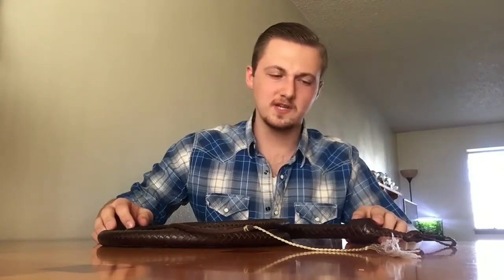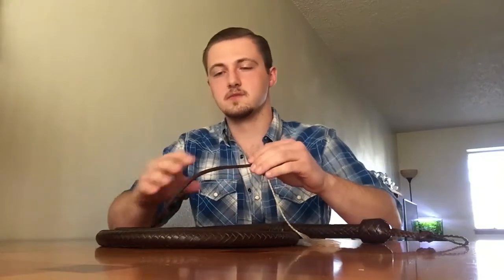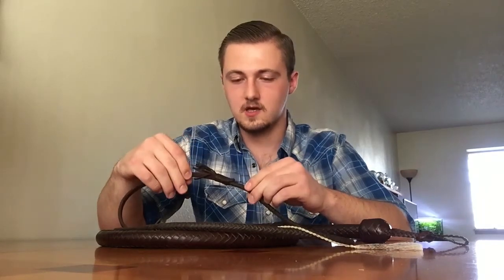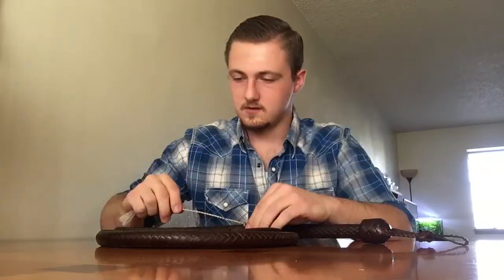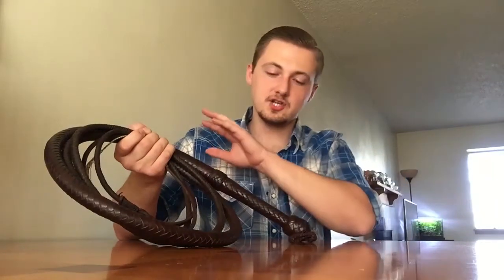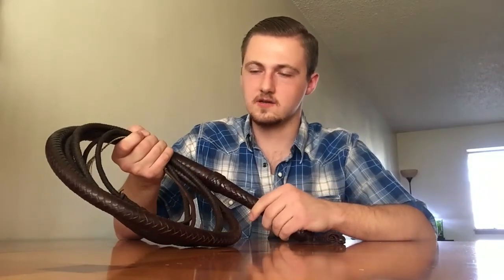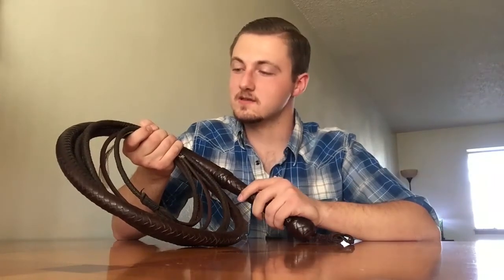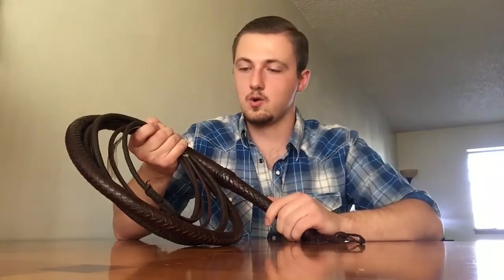Bernardo Del Carpio 10 ft. "Kingdom of the Crystal Skull" Bullwhip | Unboxing & Review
I am proud to say that I now own a whip made by Bernardo Del Carpio and recently repaired by Torrance Fisher of Swordguy Builds.

This whip is in the style of the ones used in "Kingdom of the Crystal Skull" and was purchased in used -- yet much loved -- condition from its original owner.

My friend Kirk Brackmann and I are sharing the ownership of this bullwhip so that it would be cost-efficient. Given that this whip is a Del Carpio, there could not have been a better way to get our hands on it...

Produced by Trent Ryan.